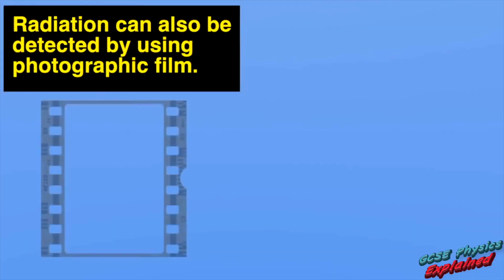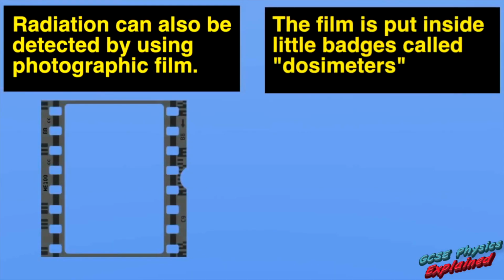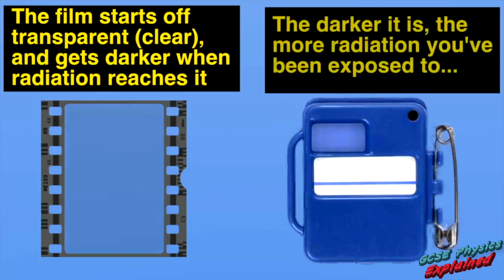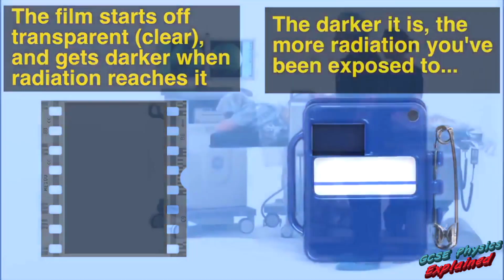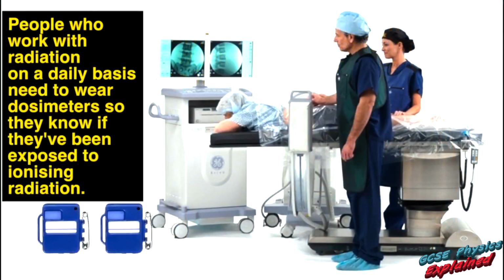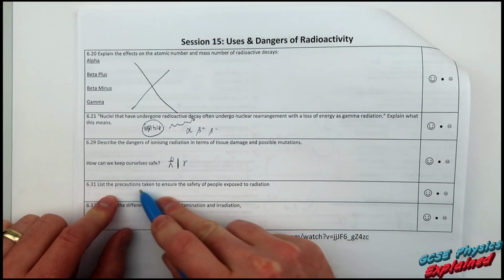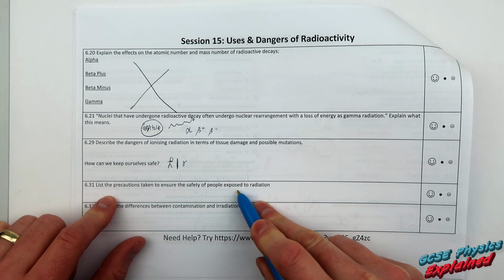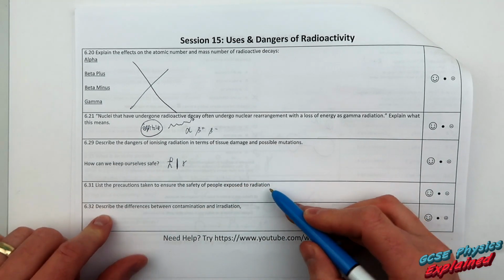Physics revision session 15 Uses and dangers of radiation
SP2d Newton's Second Law - Pearson textbook Edexcel exam board
P4.2 Current and charge - Oxford textbook 3rd edition (AQA exam board)

PLAYLIST LINKS

MUSIC